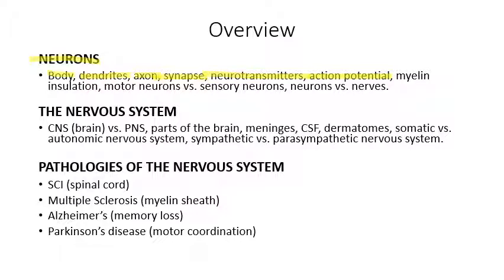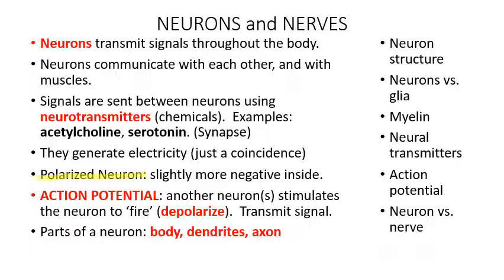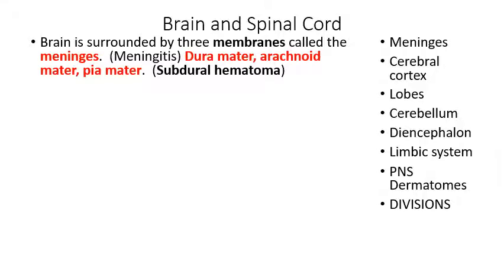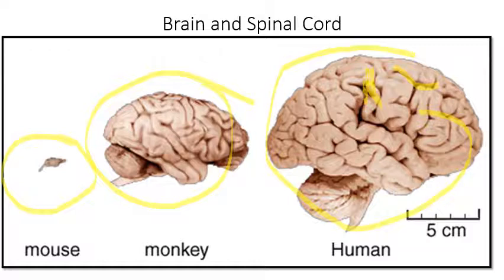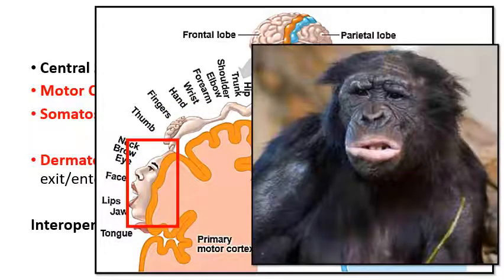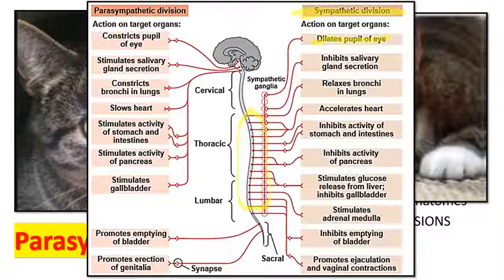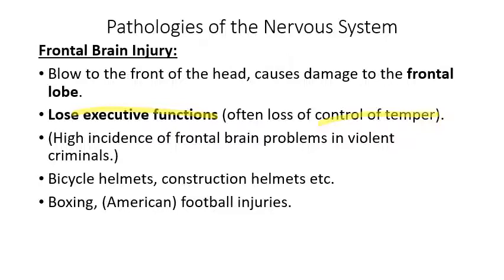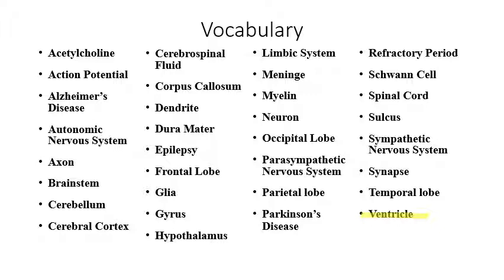14 LEC 14 Nervous VIDEO